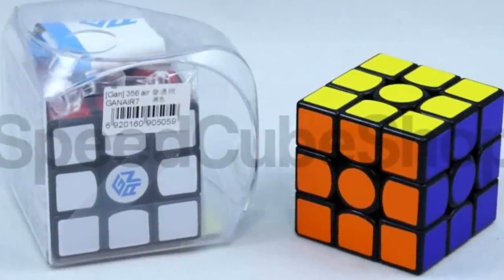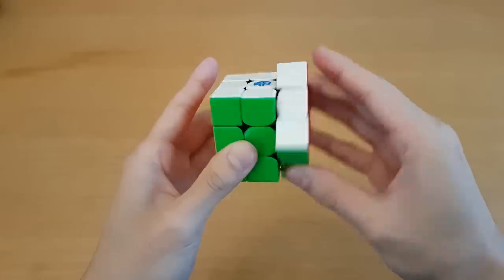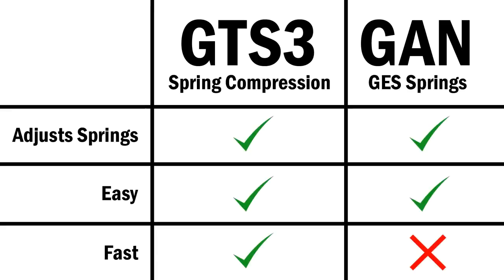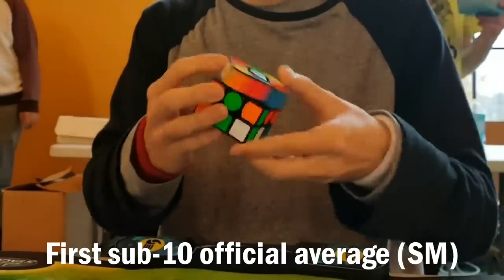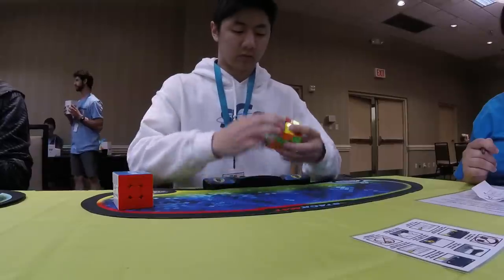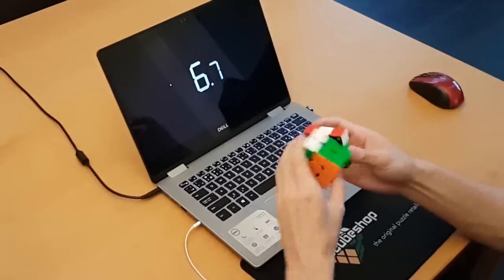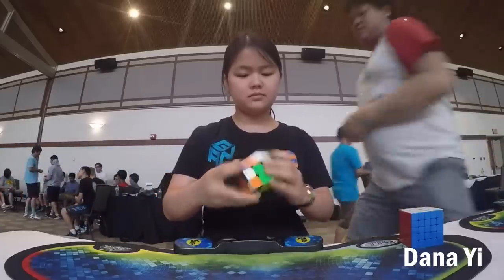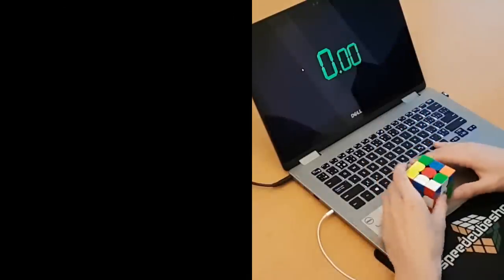GAN 354 M Review | SpeedCubeShop.com